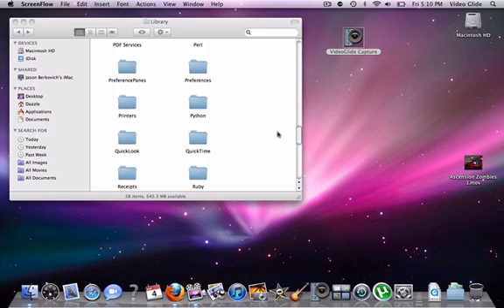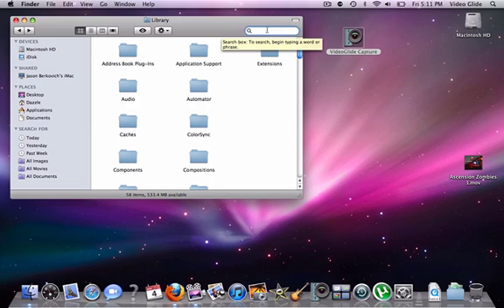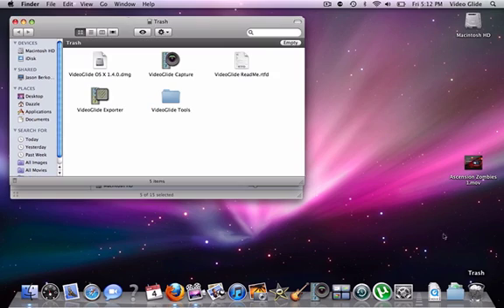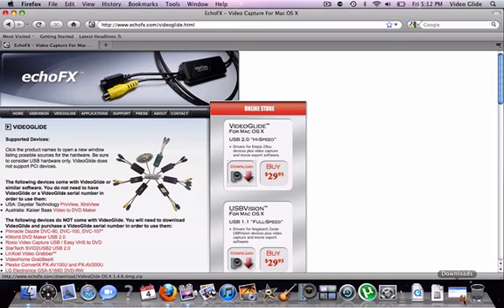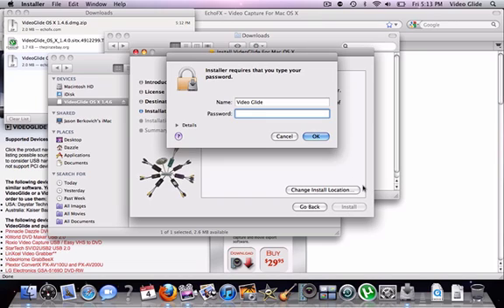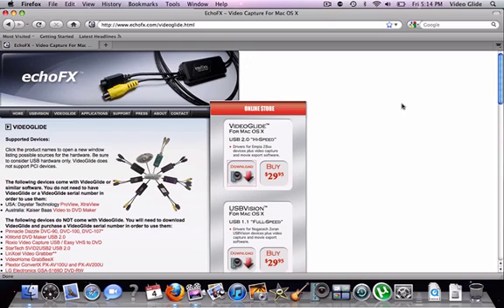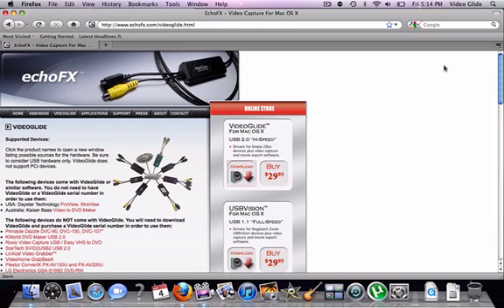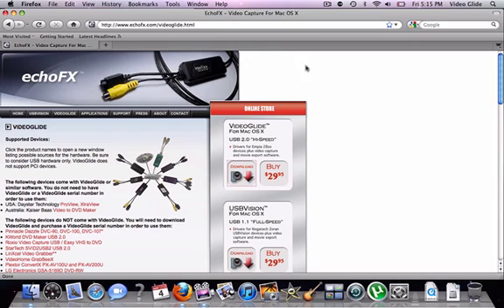How to fix the Videoglide blue screen with airport on